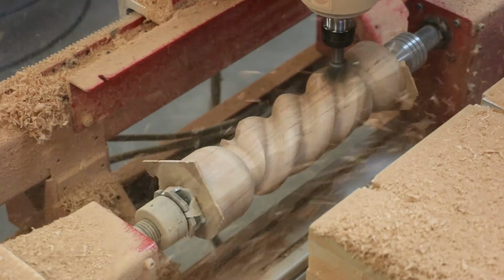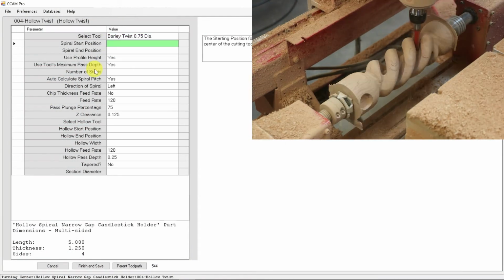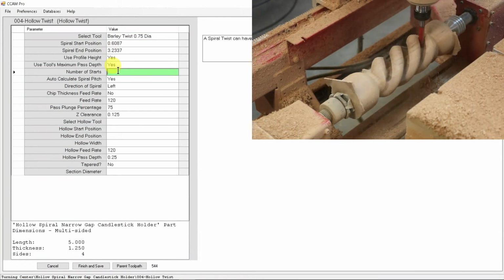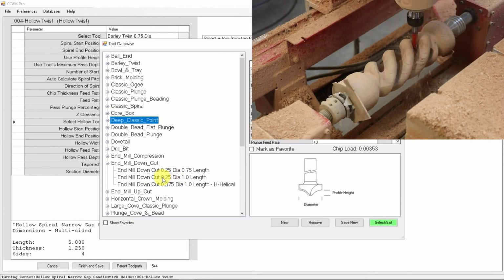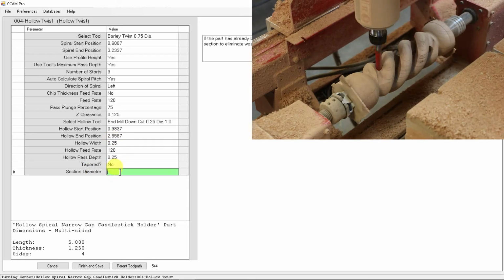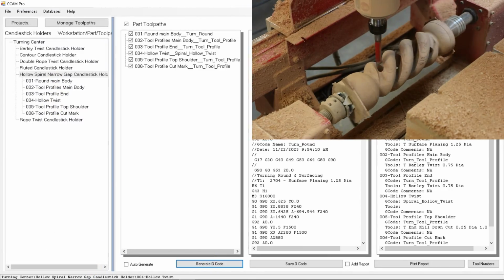Learn more about CCAM Pro with Tracy Anderson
Tracy sits down with John and goes over what is CCAM Pro.  Watch and learn how CCAM Pro can help give you an edge over your competition!

We invite you to join Legacy's community, where you will learn how to make the most of CNC woodworking.

Legacy is inspired by woodworking professionals and businesses.  Each Legacy CNC is designed, manufactured, and supported right here in the USA.  Legacy has more experience in finding solutions to manufacturing problems than anyone else.   Put us to the test and see how Legacy's three workstation CNC machines will solve your manufacturing problems and expand your business.